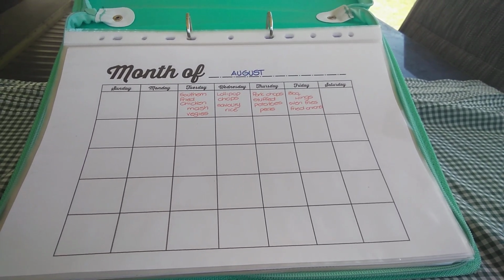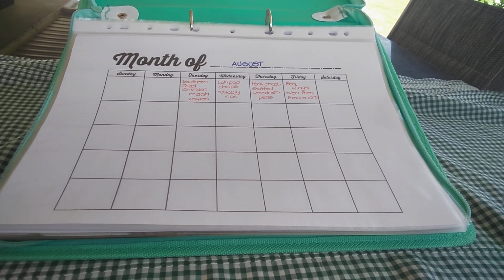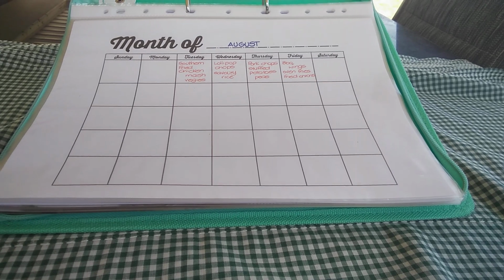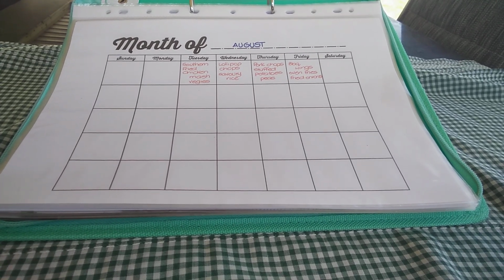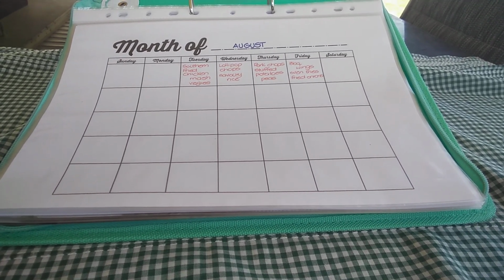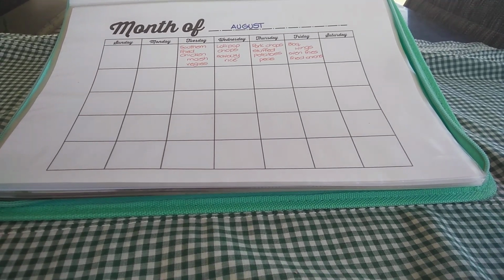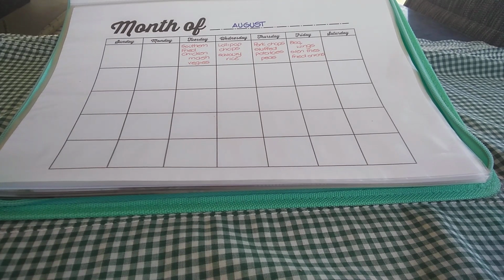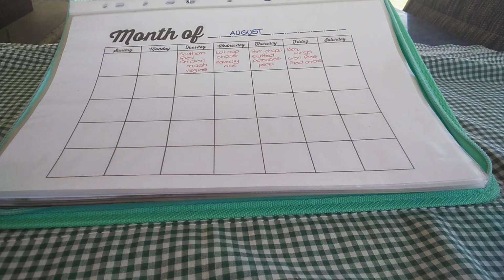My meal planning system.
Here is how I do my meal planning. I said a couple of things wrong but am still working all this YouTube stuff out.